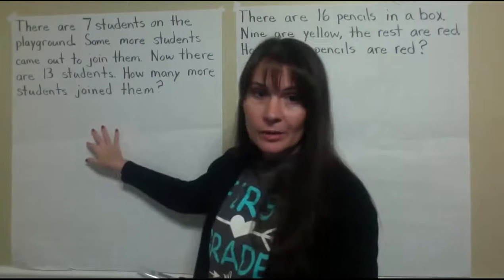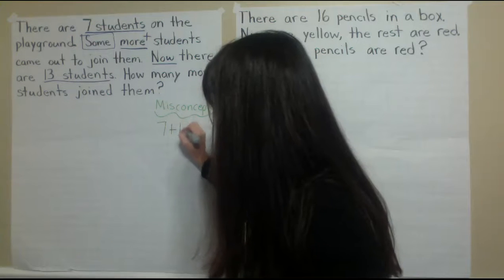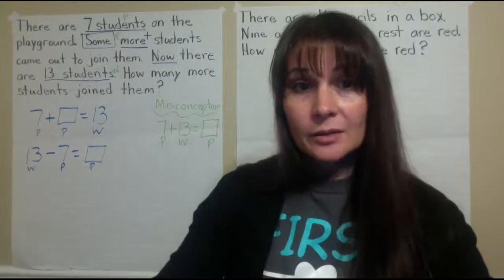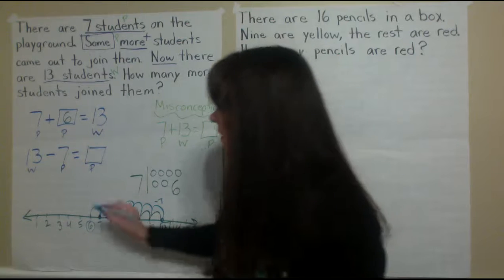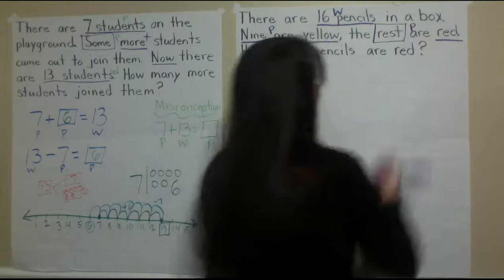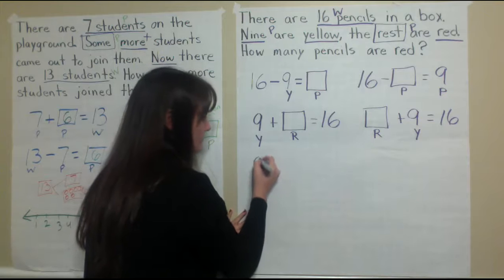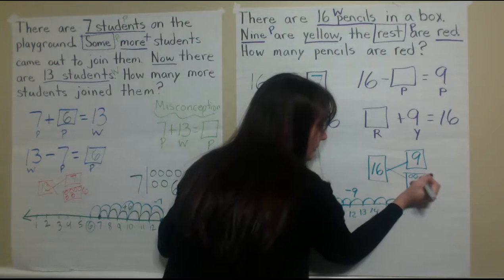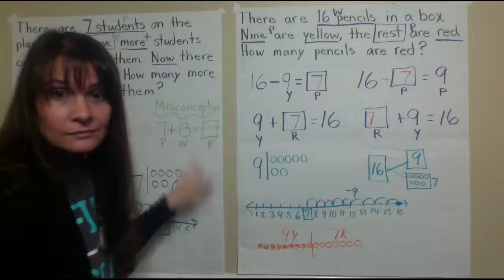SL2C Day 4